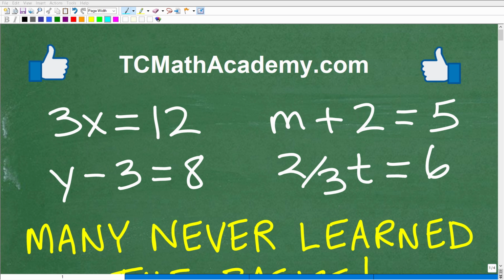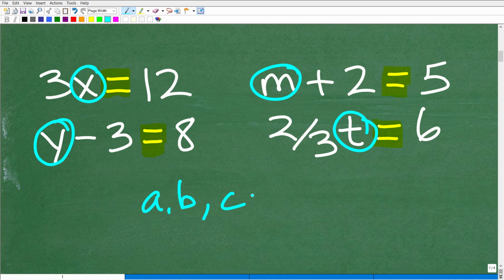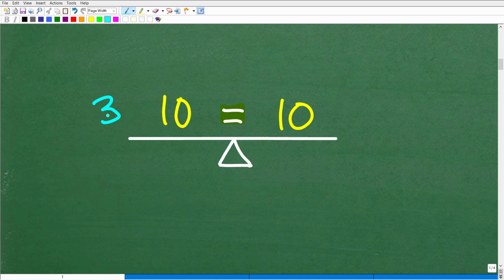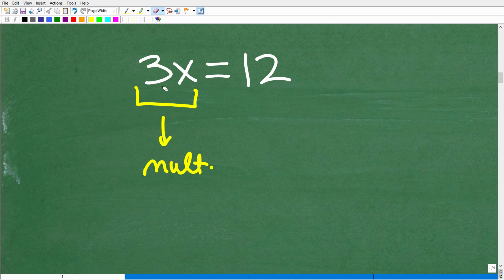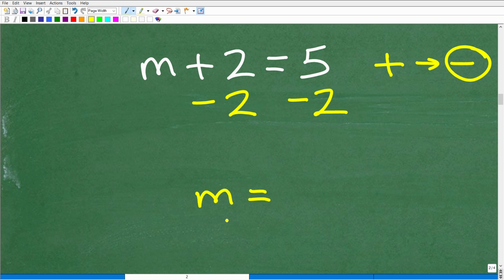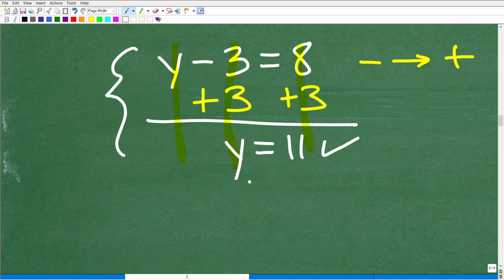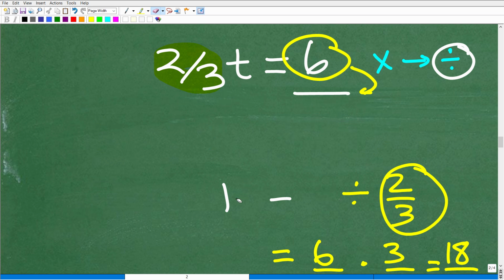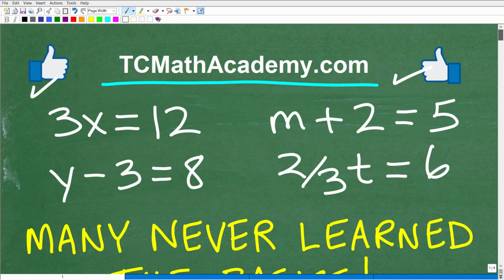3x=12, m + 2= 5, y – 3 = 8, (2/3)t = 6 Learn this FIRST! Many don’t get the BASICS in Algebra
Learn algebra one step equations.